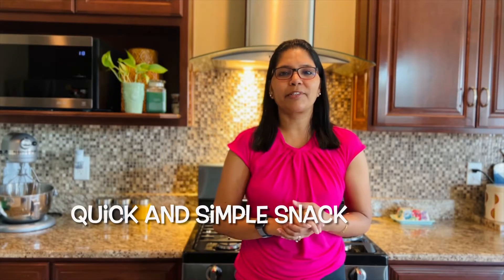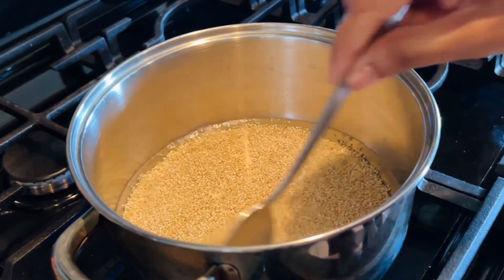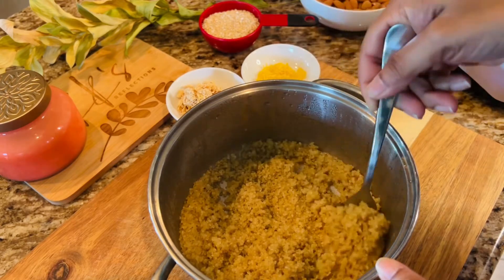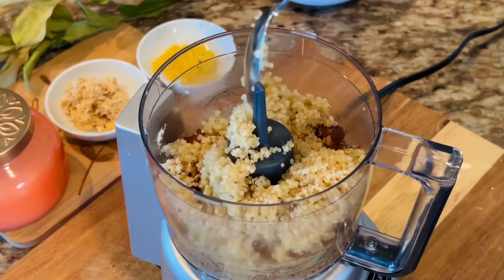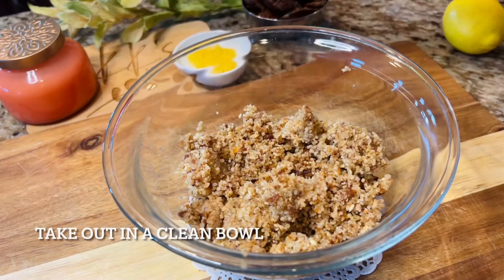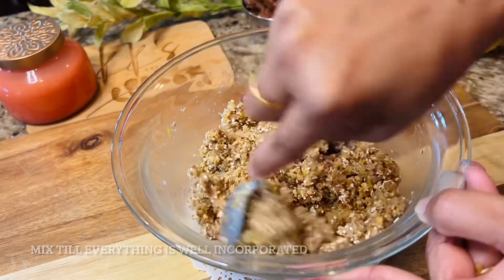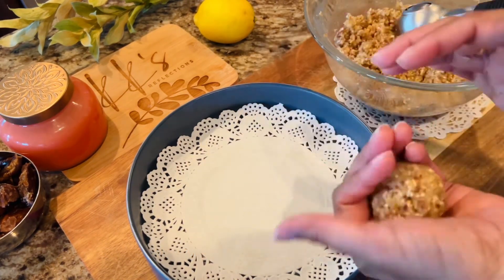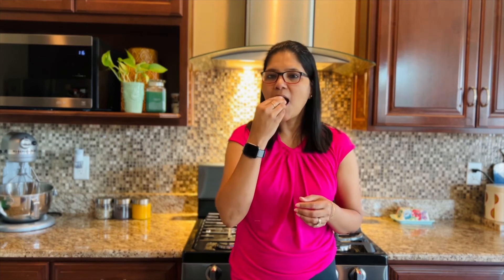Healthy Lemon Quinoa Oat LADOOS | Nutritious Quinoa-Dates Bites | Simple Snacks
Healthy and nutritious… these lemony quinoa oat bites make such a smart snack for your in-between meal cravings!! Simple, quick, delicious and you can store them for a week in your refrigerators and enjoy!

I like the combo of tart from the lemon with the sweetness from jaggery. All the goodness from dates and almonds… and his snack is packed with so much goodness!  A little effort and you can have something that is a win win in terms of getting your cravings satisfied and avoiding junk snacks! 😊

✨Ingredients:
3/4 cup quinoa
1 cup pitted dates
1/2 cup steel cut oats
3/4 cups raw almonds
3 tbsp jaggery shavings ( substitute with honey)
3 tbsp fresh lemon juice
1 tbsp lemon zest
1/4 tsp salt
1.5 cups water